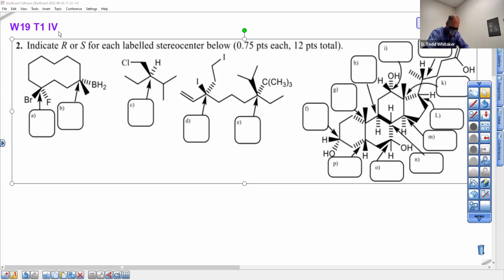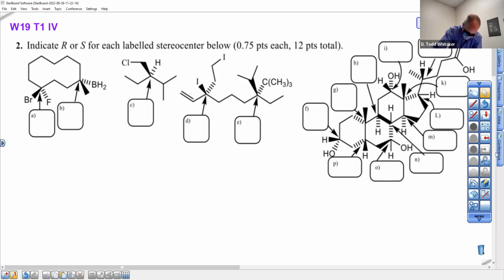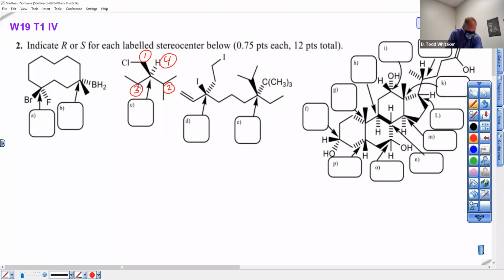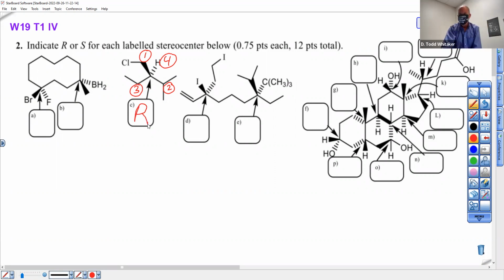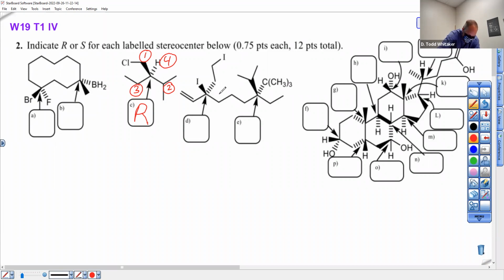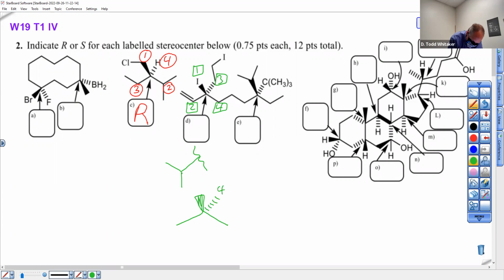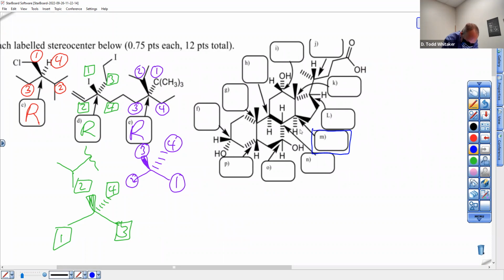c241 F22 L8 T1 Review W19 T1 IV Q2